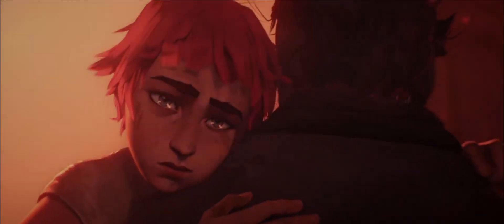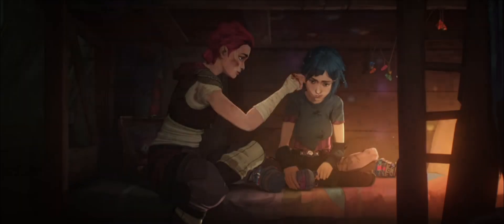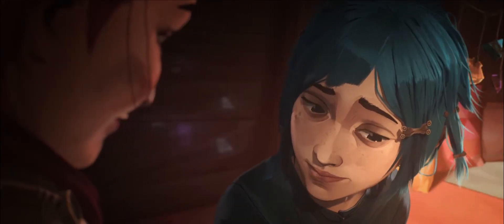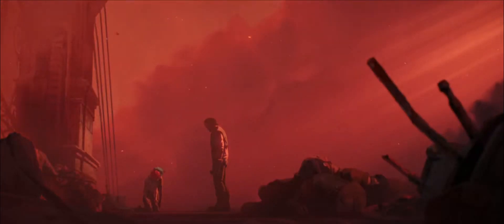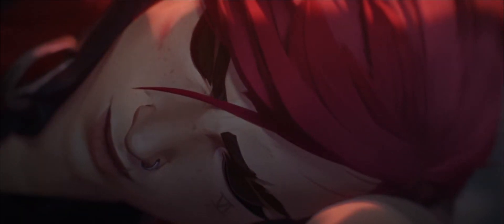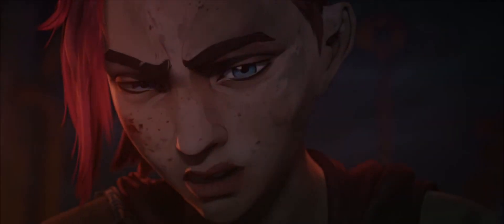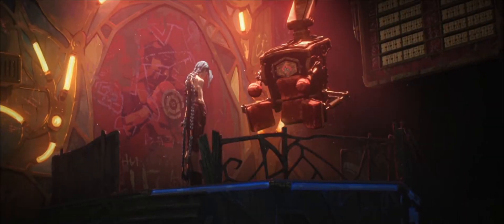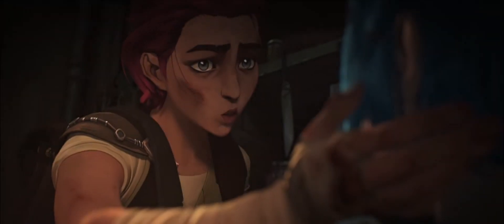ARCANE (Cinematic Trailer)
i watched arcane over a weekend and fell in love with it so i decided to make a cinematic trailer for it

🎧 -song(s) used in order-
➤  Ramsey - Goodbye

➤ video editing: davinci resolve 17
➤ graphics (thumbnails): adobe photoshop cc 2020
➤ audio mastering: audacity

-about me-
i'm a kid who has a passion for video editing, music production, and graphic design. videos here are either video essays about games, cinematic trailer-like edits, or formerly funny moments.